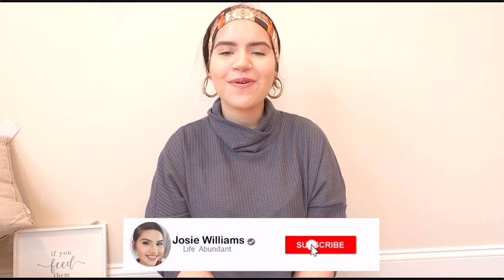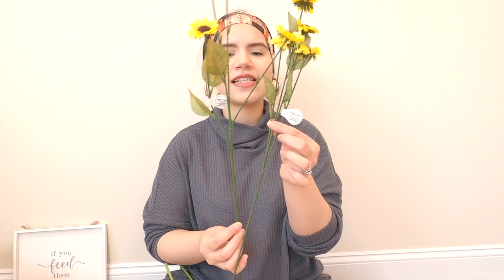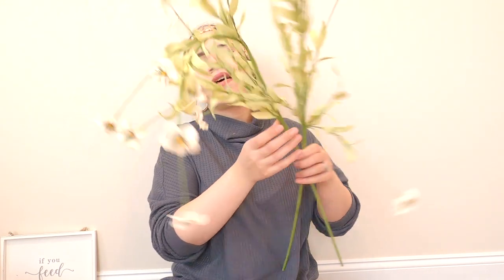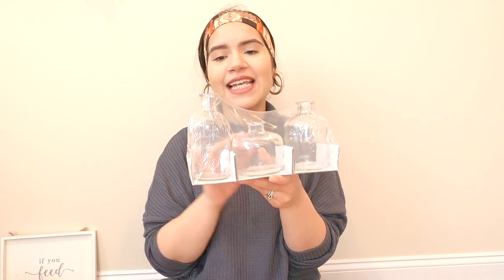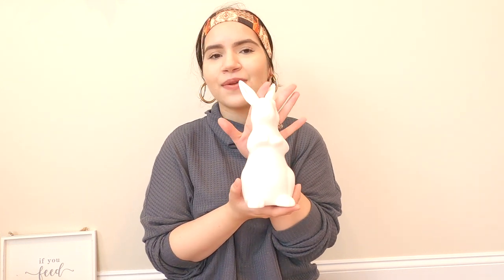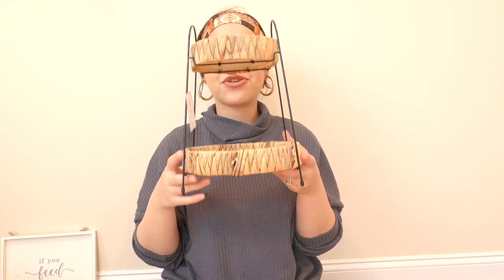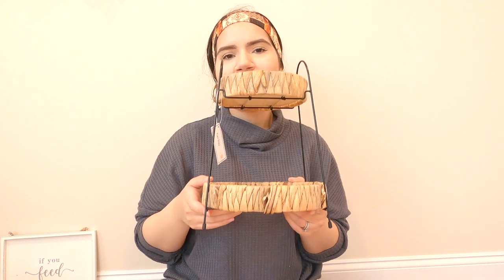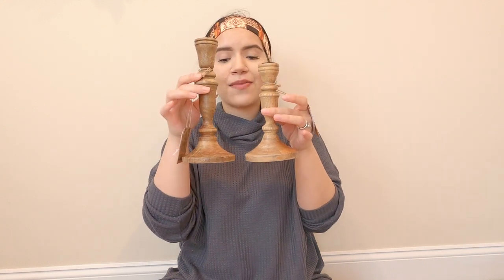EASTER/SPRING DECOR HAUL 2022🐰 | NEUTRAL FARMHOUSE DECOR | HOBBY LOBBY, HOMEGOODS + TARGET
Hey loves! Today I will be sharing a HUGE Easter + Spring decor Haul! I will be showing you guys some easter/spring decor finds from Homegoods, Hobby lobby, & the target dollar spot! See you soon 💕

Wooden bunnies
Spin mop
Bissell ICONpet Cordless vacuum
Bona mop

We’re moving!